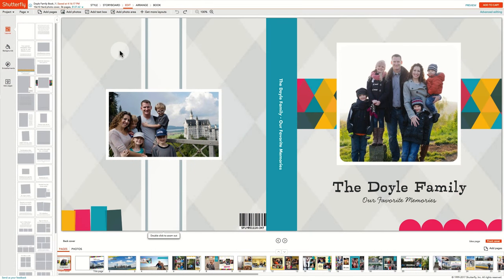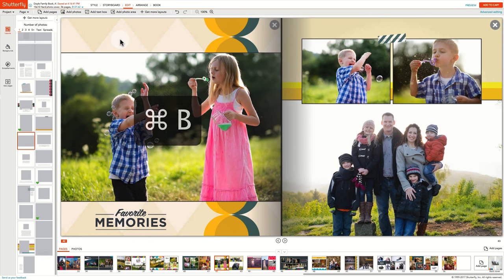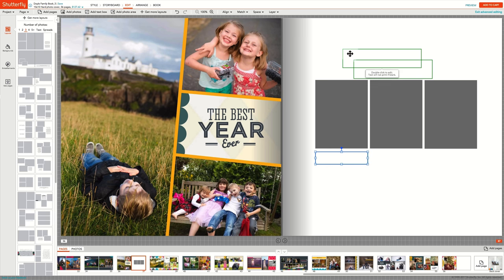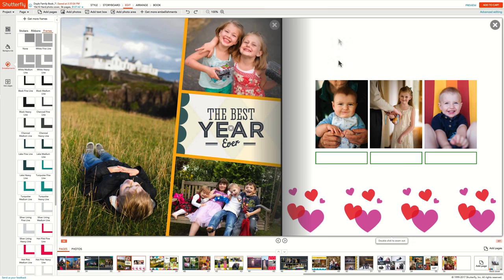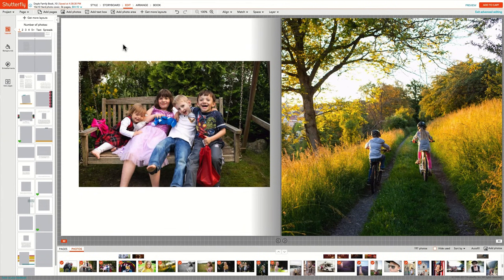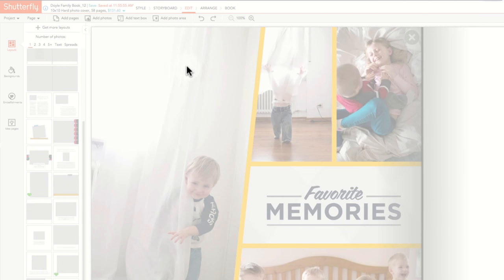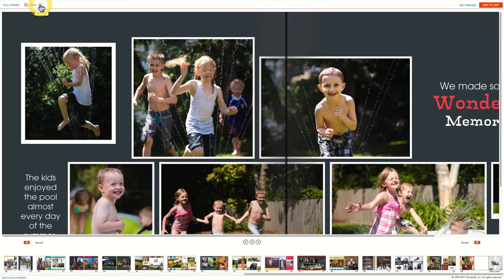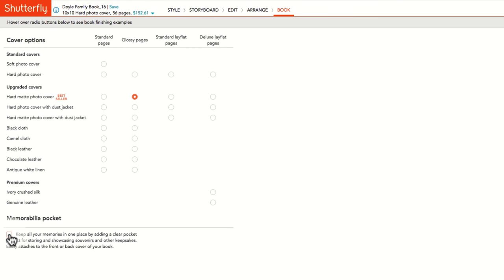Shutterfly Photo Book Advanced Editing Techniques